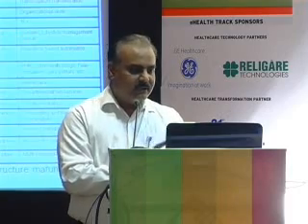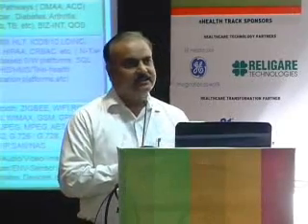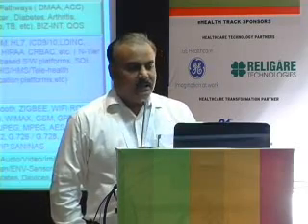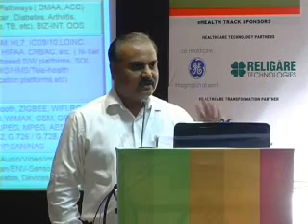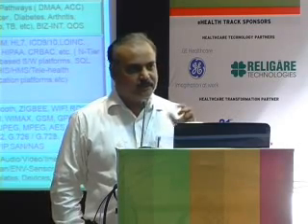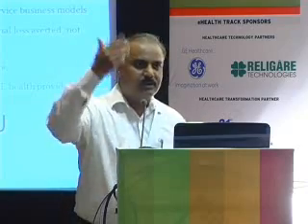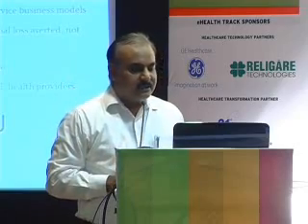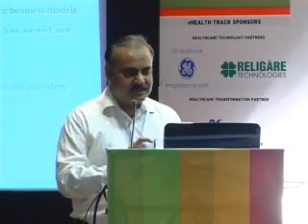Dr P S Ramkumar Part 2